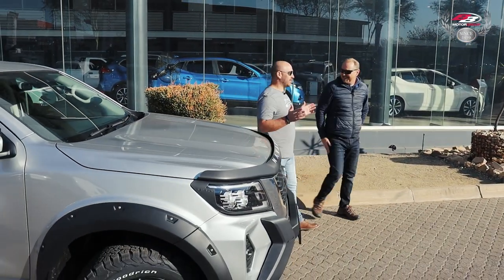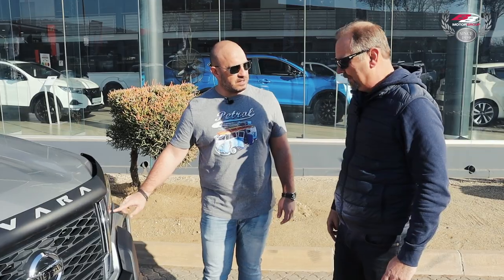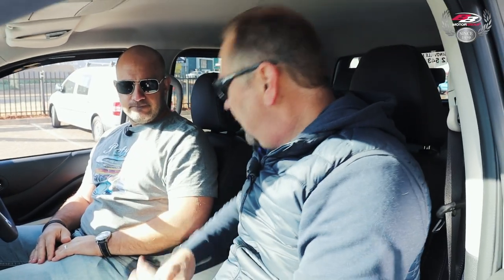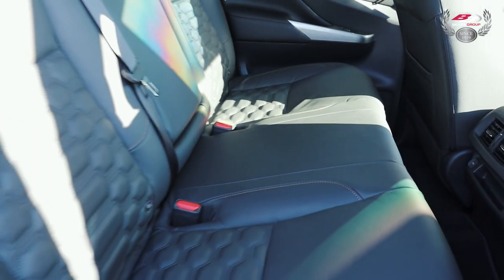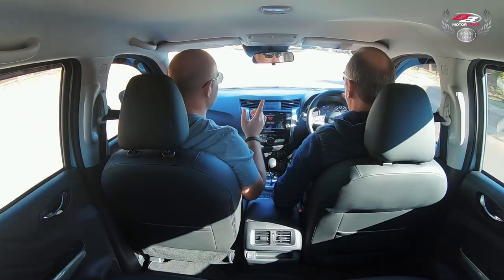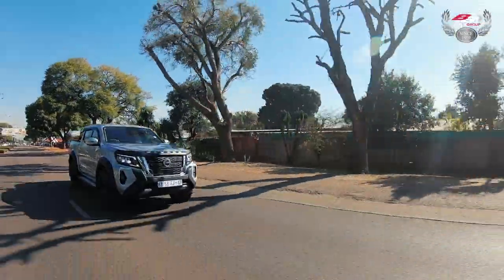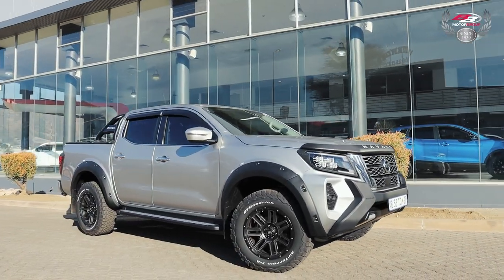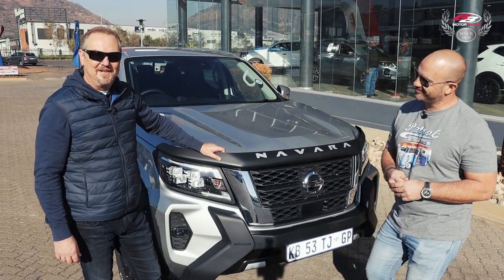Let's Talk Automotive - Review 2021 Nissan Navara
Pete and Fanie take the all-new Nissan Navara out for a test. They had very high expectations going into this review. join them as they take you through the ins and outs and let's see what all the hype is about?

If you are interested in the all new Navara follow the link below for amazing deals form the guys at BB Motor Group